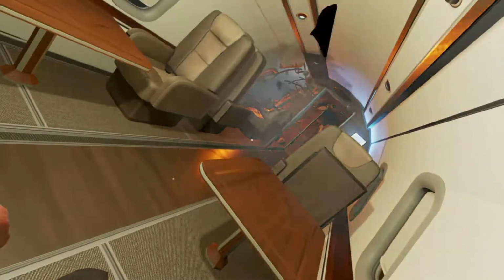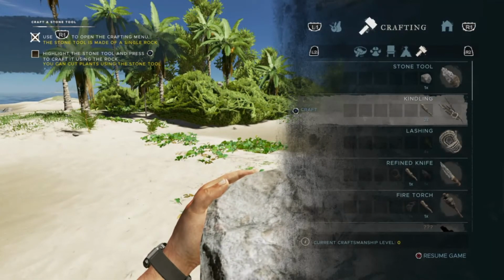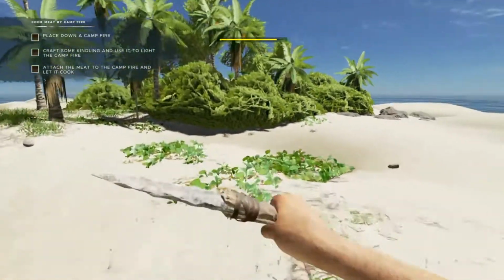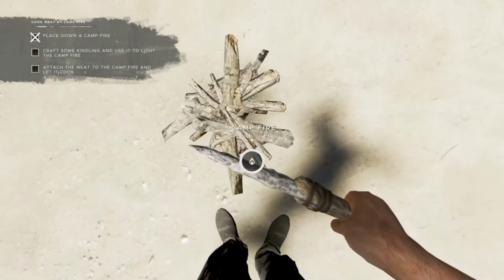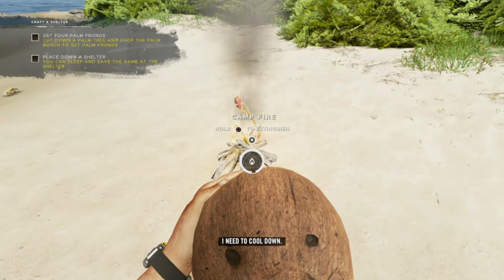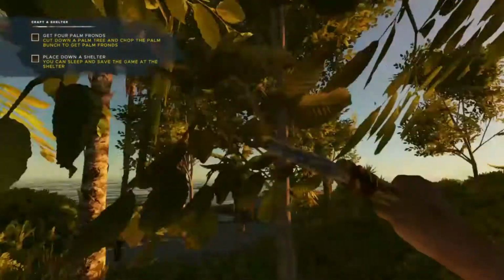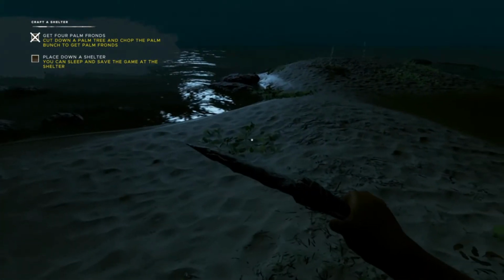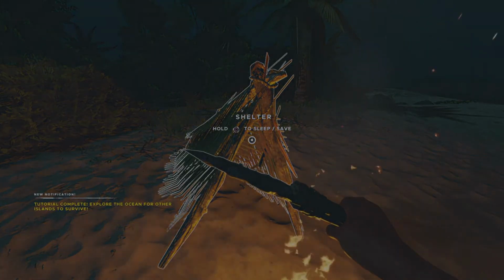" This fire needs to start " | Stranded Deep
In today's video i play Stranded Deep, I struggled playing.